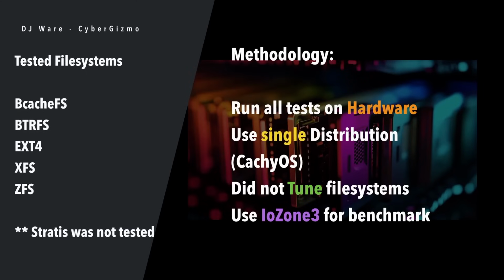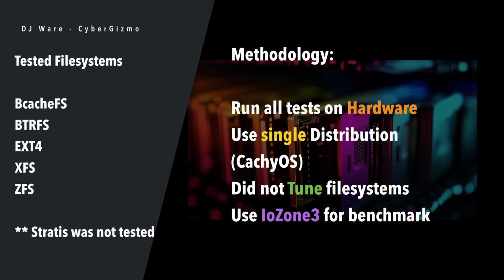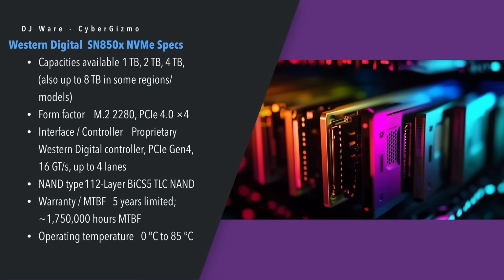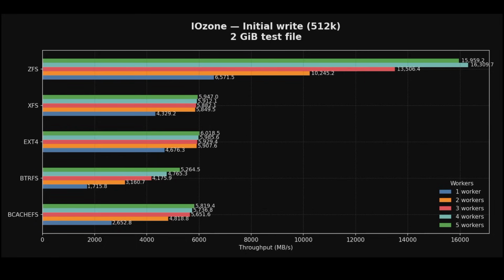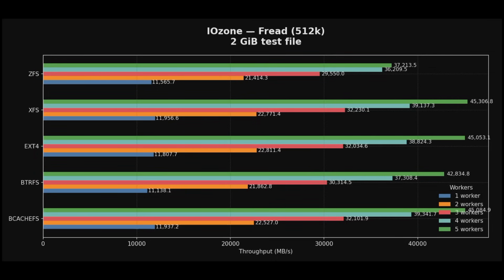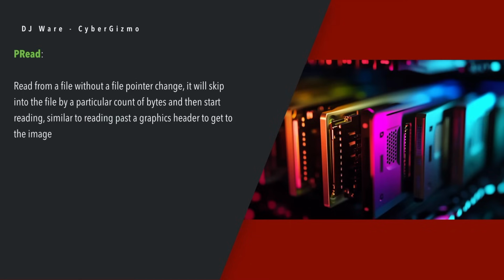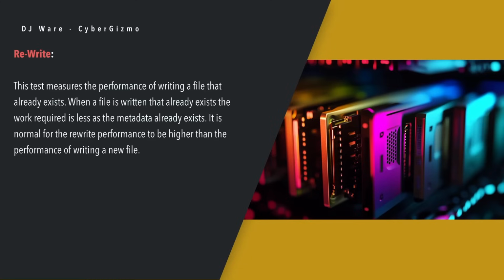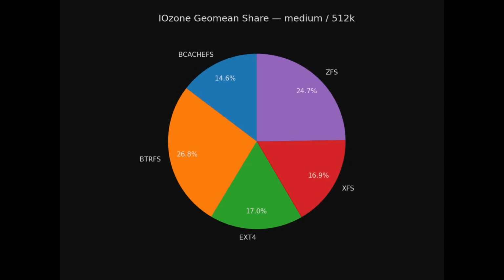⚠ Shocking Linux Filesystem Benchmark — Don’t Try This At Home!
A custom written pipeline workflow piloting  NVMe drives through IOzone benchmarks on Ext4, XFS, Btrfs, Bcachefs, and ZFS..

The results?  NVMe drives with eark controls died in the process (2 of them burned up)
Btrfs off the charts, and Bcachefs big improvement over last time.

Don’t try this at home — we’re professionals.

Chapters
00:00 - Intro
01:04 - Methdology
02:57 - Hardware Used
06:53 - Benchmark - Initial Write
07:59 - Benchmark - Read Test
08:42 - Benchmark - Re-Read Test
09:25 - Benchmark - FRead Test
10:22 - Benchmark - FWrite Test
10:50 - Benchmark - Mixed Workload Test
11:42 - Benchmark - PRead Test
12:34 - Benchmark - PWrite Test
12:58 - Benchmark - Random Read Test
13:26 - Benchmark - Random Write Test
14:05 - Benchmark - Re-Write Test
14:38 - Benchmark - Reverse Read Test
15:23 - Benchmark - Strided Read Test
16:13 - Geomean - All Tests, All Workers
16:51 - Recommendations
21:27 - Wrap-up